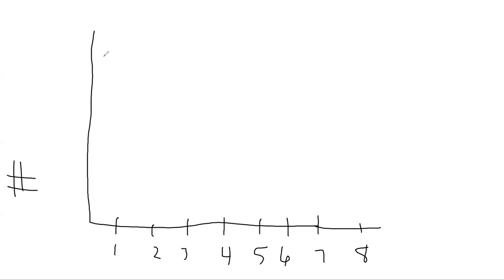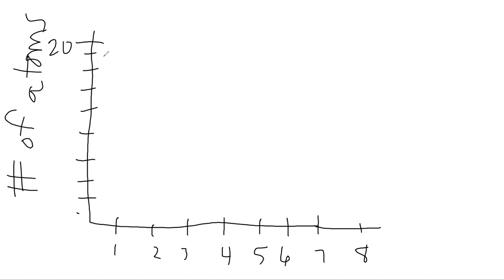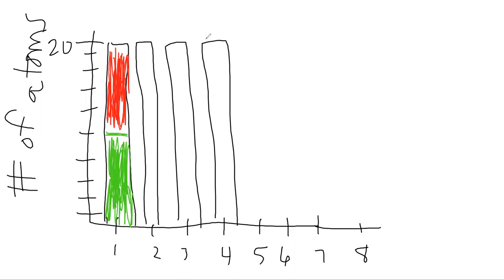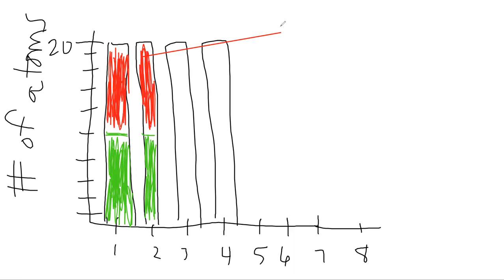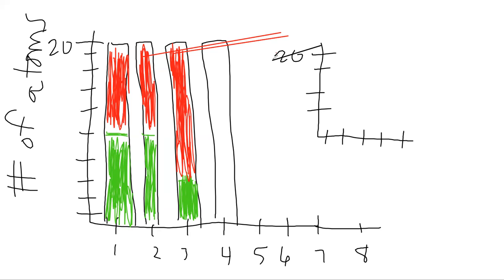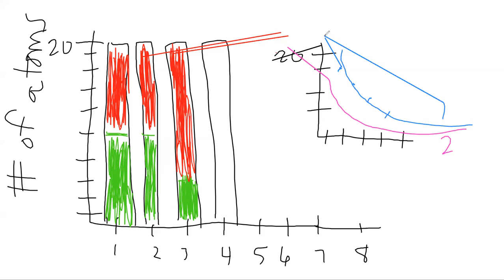Intro Chem Lab 12 Graphing Data